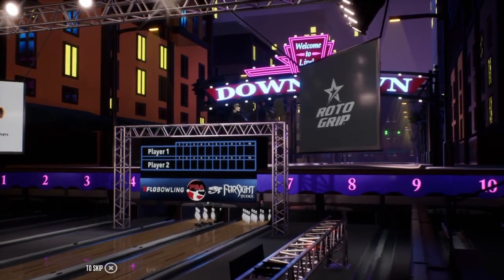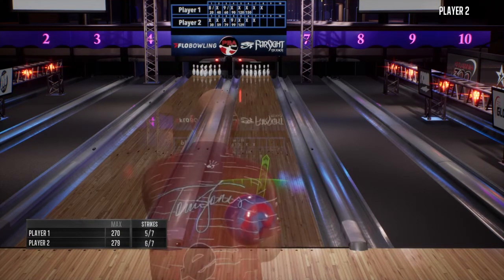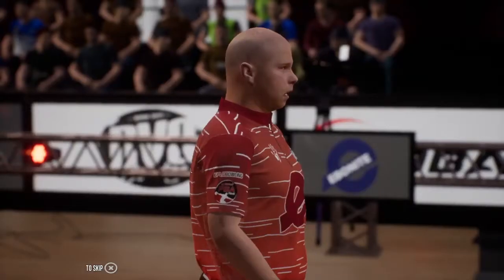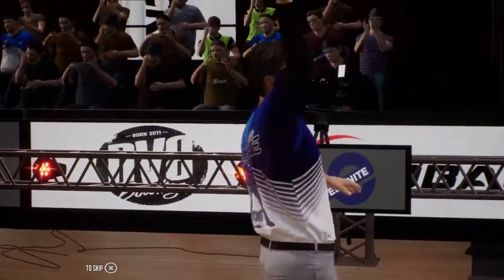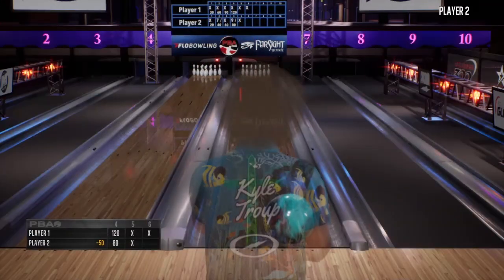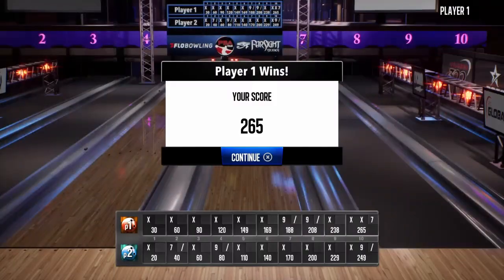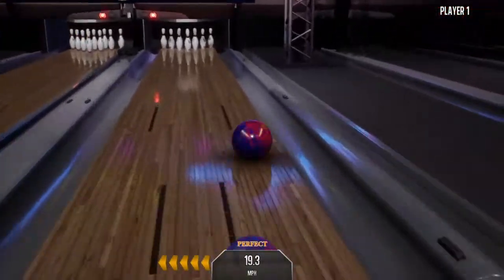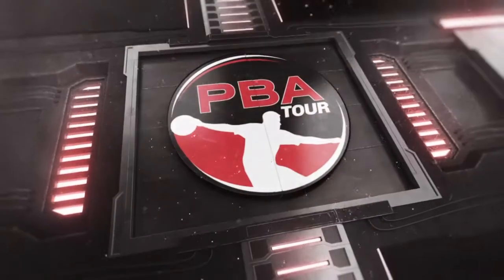PBATourFinals semi 1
No dual pattern on the game so I vent for the longer, and higher scoring of the two. Also no 9-10 frame roll,off, so its best of 3